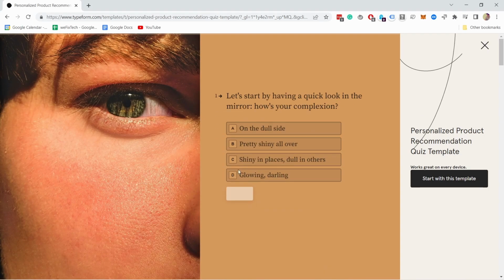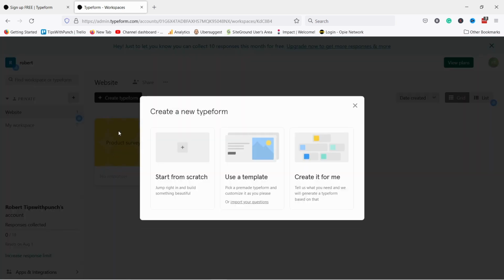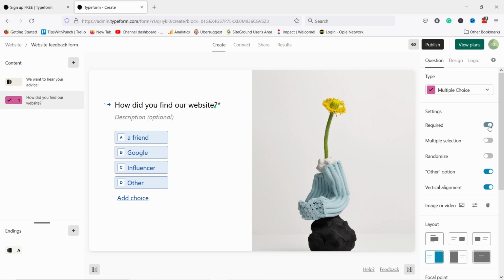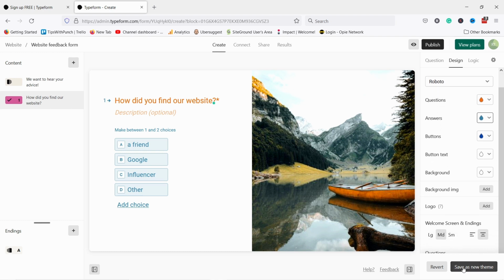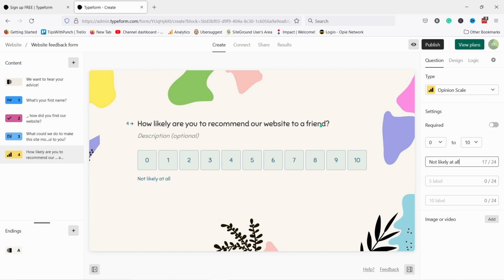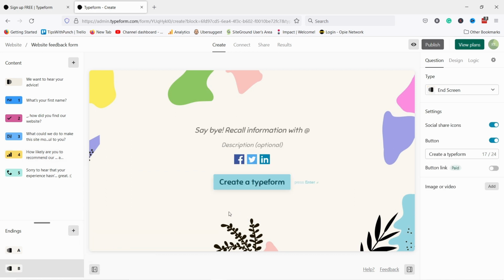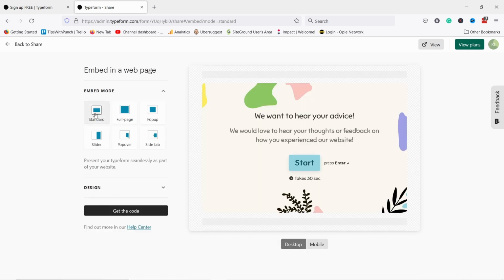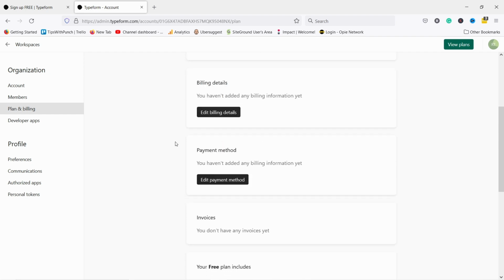Typeform Tutorial: Create Beautiful Conversational Forms & Surveys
In this extensive Typeform Tutorial for beginners, I will show you how to create a conversational survey from scratch or using a beautiful template.

I’ll go through the most crucial Typeform question types, how to change the design, how to create simple logic based on responses, how to use the respondent's first name in the following question as a variable, and at the end, I’ll explain how to view the results and embed Typeform on your website.

On top of that, most features are included in the free version of Typeform, although you can only receive 10 responses per month.

(00:00) What to expect
(00:48) Sign up process
(01:59) Create workspace
(02:22) Create typeform from template
(03:27) Create type form from scratch
(04:46) Question types
(05:33) Insert welcome screen
(05:57) Add Multiple choice question
(08:51) Change design & Create your own design
(10:52) Preview Typeform
(11:39) Add variable
(13:11) Opinion scale question
(13:41) Add logic
(16:55) Add end screen
(19:08) Typeform integrations & connections
(19:44) Embed Typeform on a website
(21:16) Results and responses
(22:20) Export to excel
(22:50) Settings